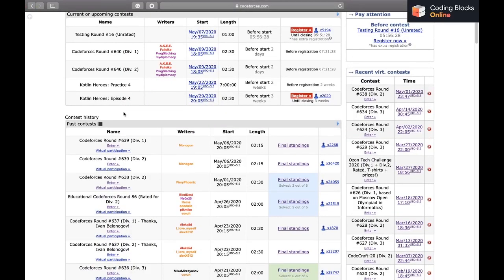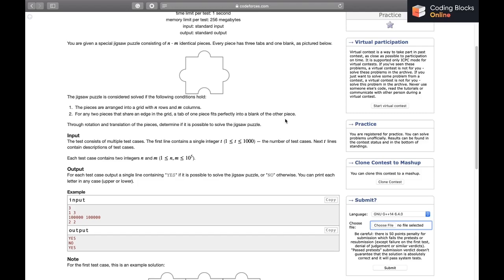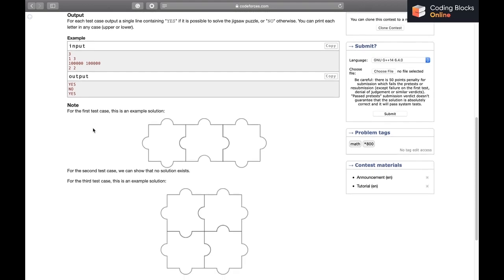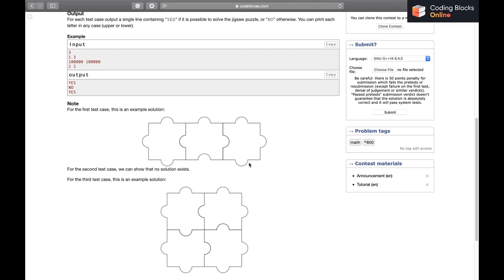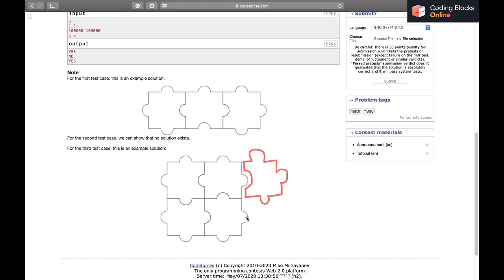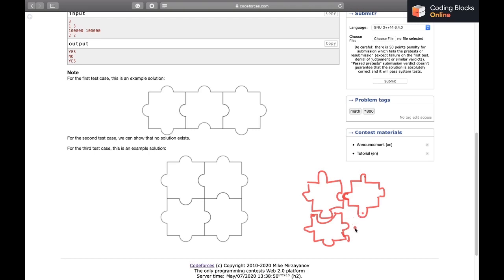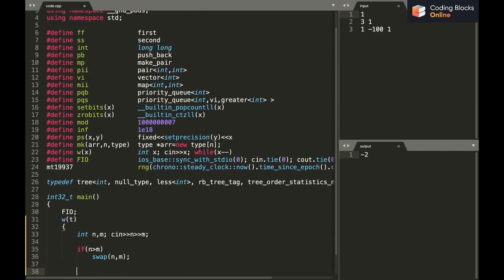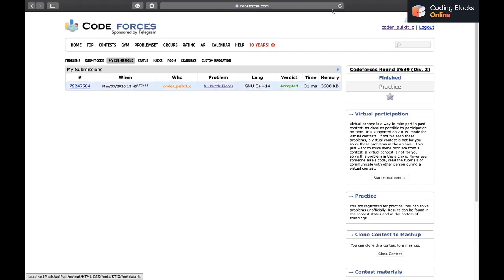Codeforces Round #639, 1345 A. Puzzle Pieces | Competitive Coding | Coding Blocks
In this series, 𝐏𝐮𝐥𝐤𝐢𝐭 𝐂𝐡𝐡𝐚𝐛𝐫𝐚, an avid programmer from DTU with offers from Amazon, Goldman Sachs & Codenation and master on Codeforces & Codechef, discusses solution/approach to 𝐏𝐫𝐨𝐛𝐥𝐞𝐦 𝟏𝟑𝟒𝟓, 𝐀. 𝐏𝐮𝐳𝐳𝐥𝐞 𝐏𝐢𝐞𝐜𝐞𝐬 𝐨𝐟 𝐂𝐨𝐝𝐞𝐟𝐨𝐫𝐜𝐞𝐬 𝐑𝐨𝐮𝐧𝐝 𝟔𝟑𝟗 (𝐃𝐢𝐯.𝟐).

👉 𝐖𝐚𝐧𝐭 𝐦𝐨𝐫𝐞 𝐬𝐨𝐥𝐮𝐭𝐢𝐨𝐧𝐬? 𝐂𝐡𝐞𝐜𝐤 𝐨𝐮𝐭 𝐂𝐨𝐦𝐩𝐞𝐭𝐢𝐭𝐢𝐯𝐞 𝐏𝐫𝐨𝐠𝐫𝐚𝐦𝐦𝐢𝐧𝐠 𝐓𝐫𝐚𝐜𝐤